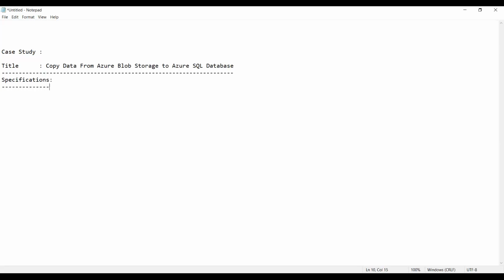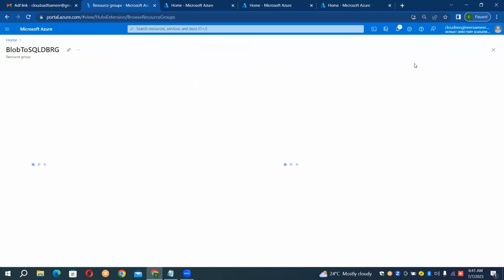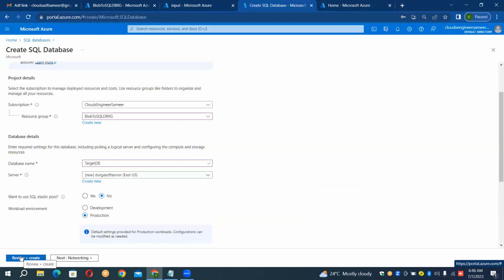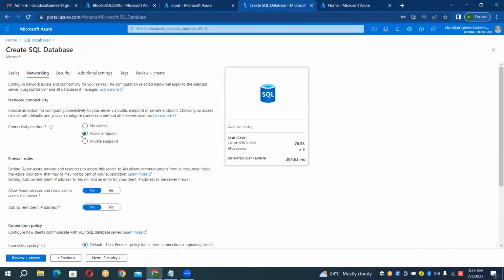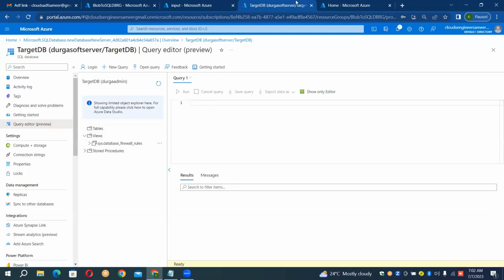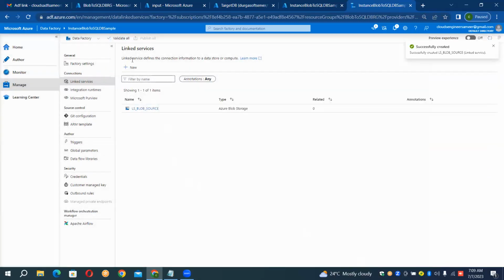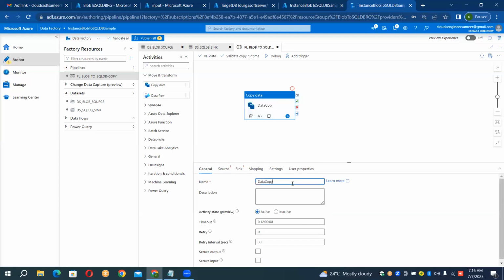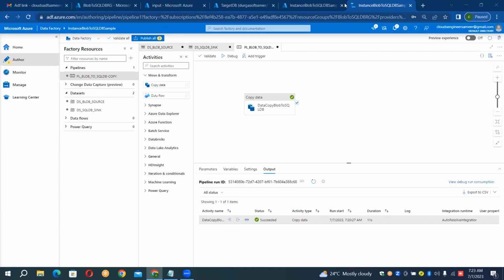AZURE DATA ENGINEER ADF Session 11 AZURE BLOB STORAGE TO AZURE SQL DATABASE CO